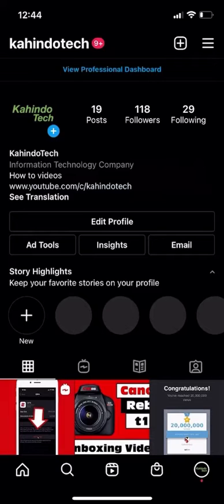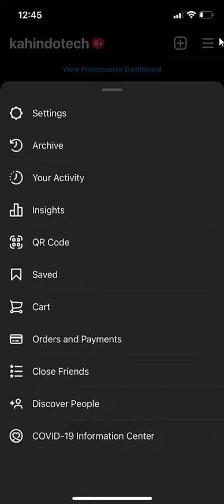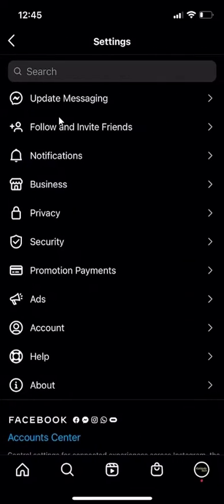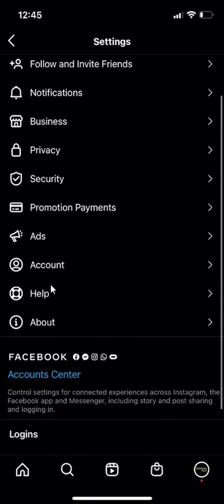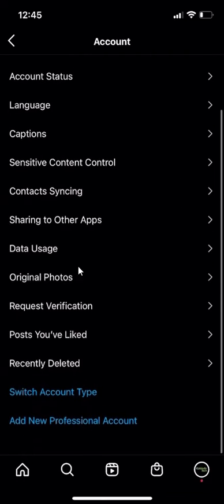How To View Recently Deleted Posts Instagram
This video shows How To View Recently Deleted Story Posts Instagram.